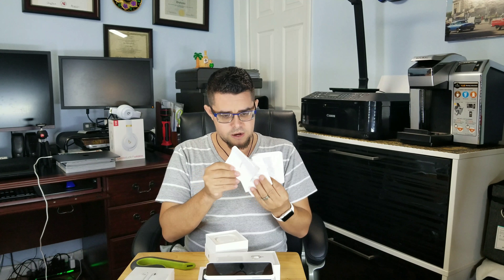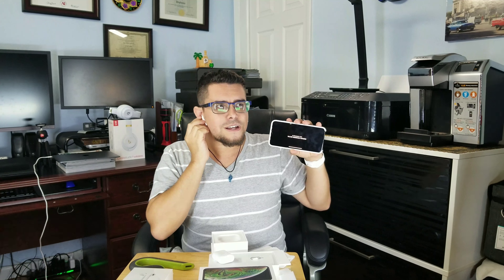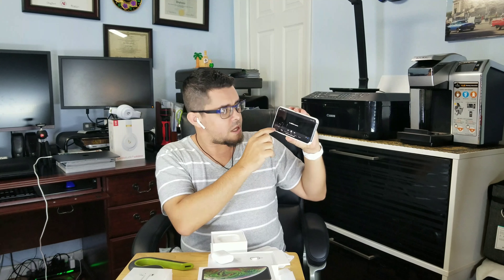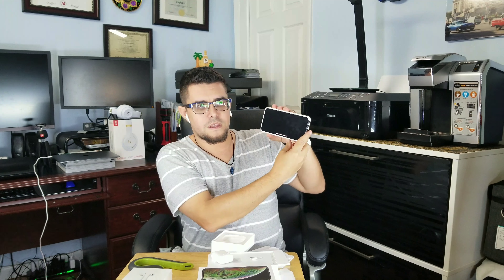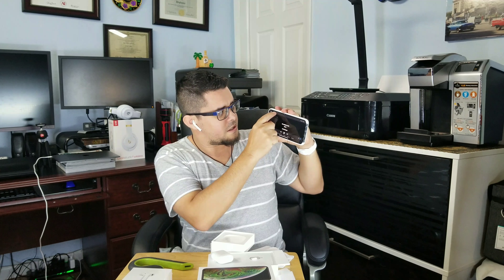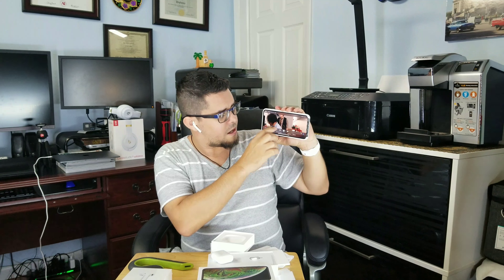Unboxing the AirPods Wireless Bluetooth Headset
Trying the AirPods experience for the first time and is just as amazing. Whether you’re listening to your iPhone, Apple Watch, iPad, or Mac the sound is incredibly useful.  If I permanently iPhone user I'll be enjoying the product every day. Sadly the AirPods arent compatible with android otherwise I'll keep them. We'll see if Apple launches a new version of its AirPods in the future.